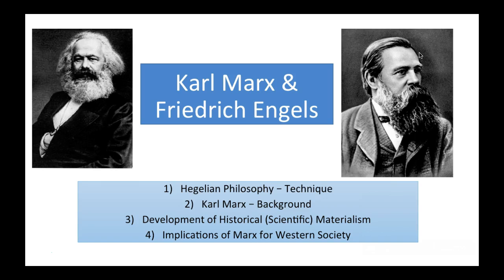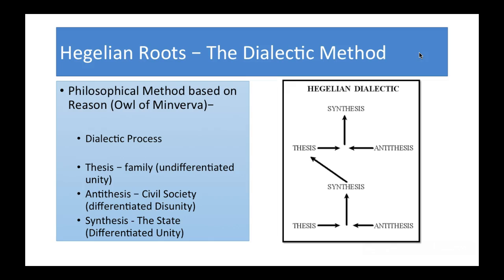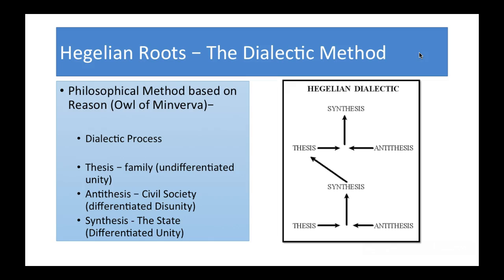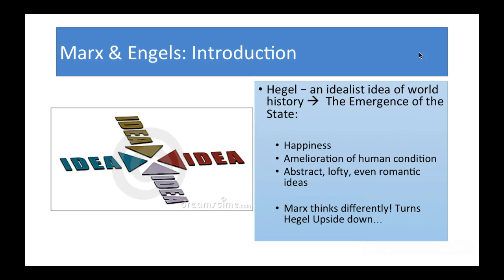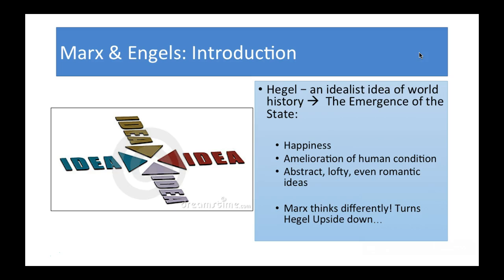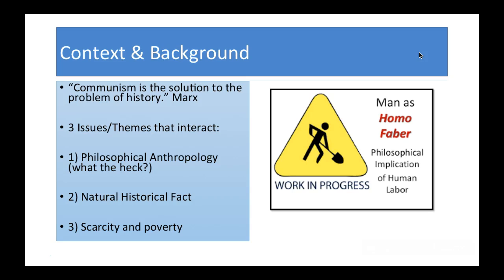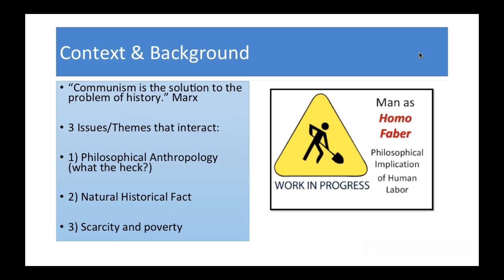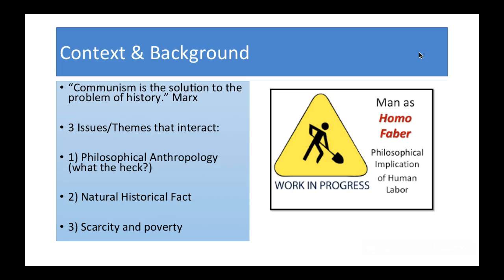Marx and Engels Lecture 1